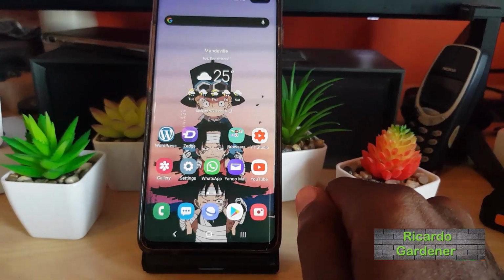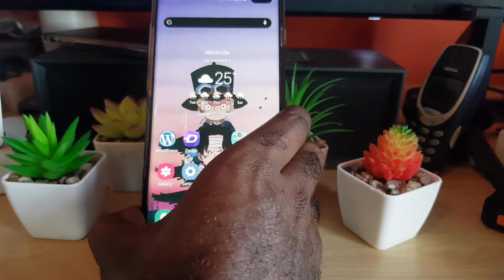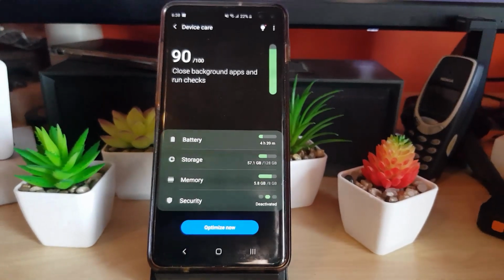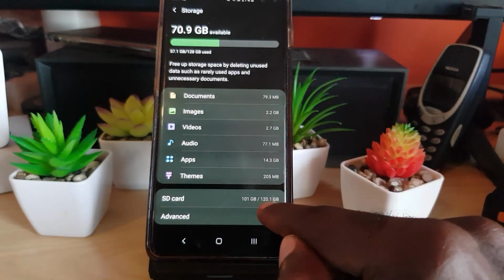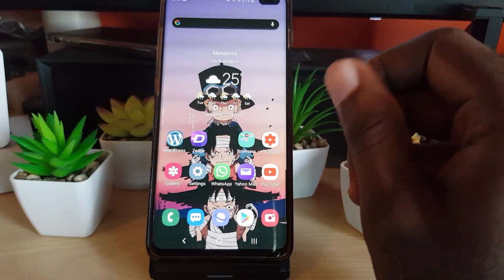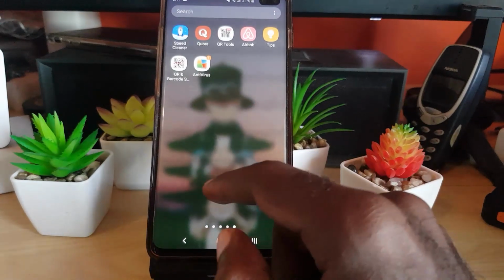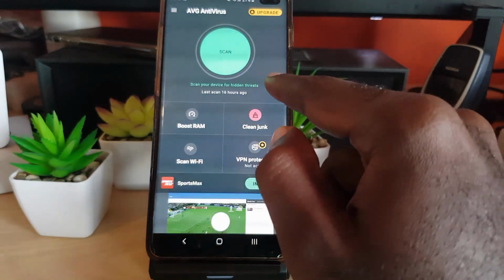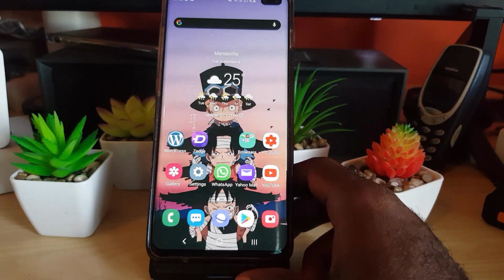How to Speed Up Samsung Galaxy Phone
This is the best way to speed up your Samsung Galaxy Smartphone. Learn How to Speed Up Samsung Galaxy Phone especially if apps are getting slow and lagging. Like camera taking very long to take picture are you have noticeable slowdowns and hangs.